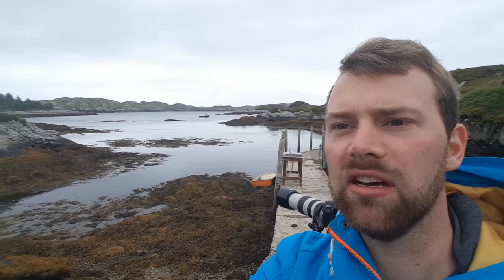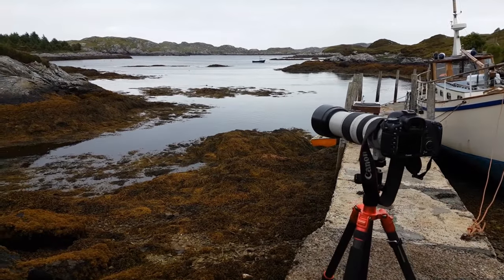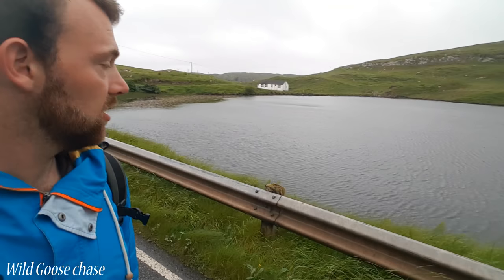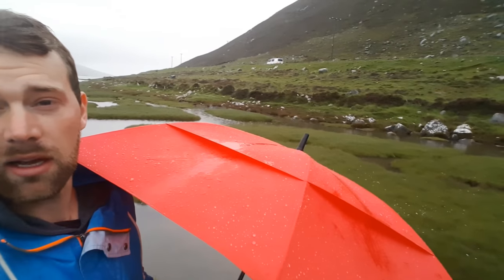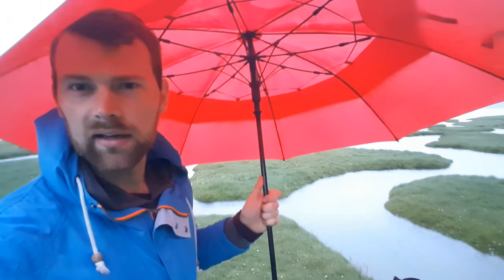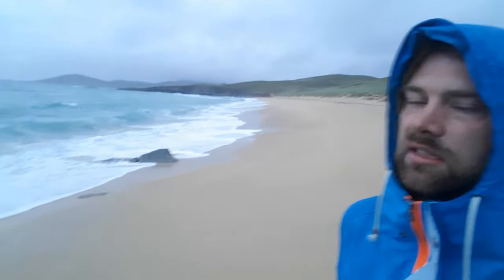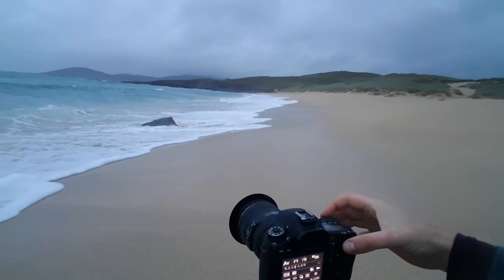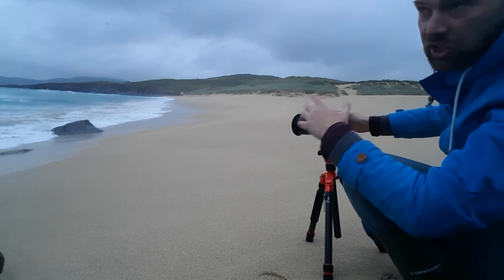Landscape Photography | Isle of Harris and Lewis | Rodel marsh, Horgabost beach | Scotland Day 5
Day 5 of 8 on my Photography Roadtrip to Scotland, I make it to the Isle of Harris and Lewis, Grey Herons, Seals, Oystercatchers, and Photographing Rodel marshes and Horgabost beach

Next week Day 6 - Photographing Luskentyre beach, Golden Eagles, and Dalmore beach on the Isle of Harris and Lewis,

If you like the images I take and want to help sponsor this channel, you can see the images in this video at

My Gear and all products I list I use and recommend.

Van essentials
600w pure sine inverter, Great bit of kit